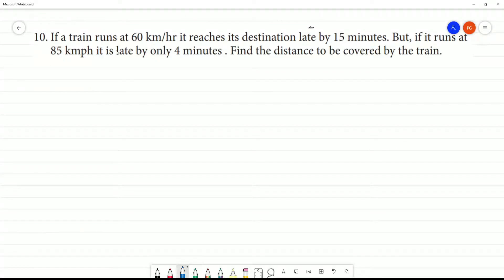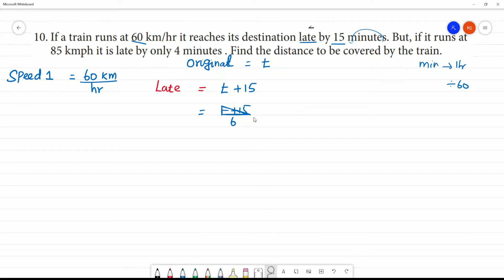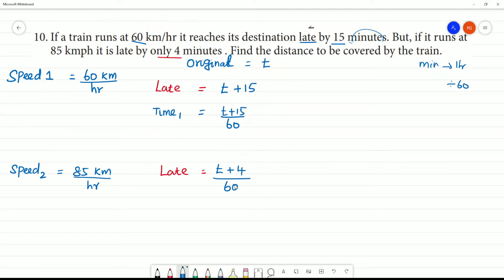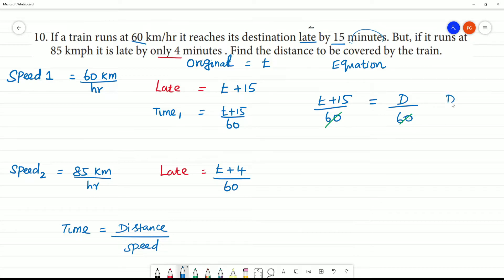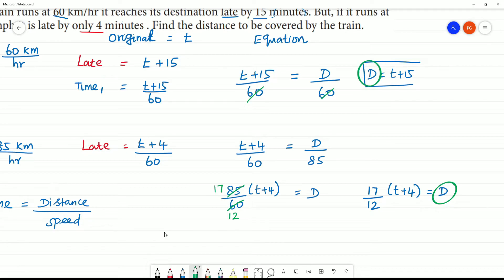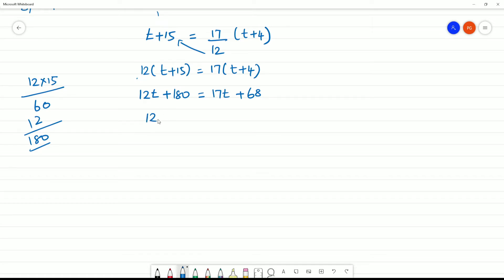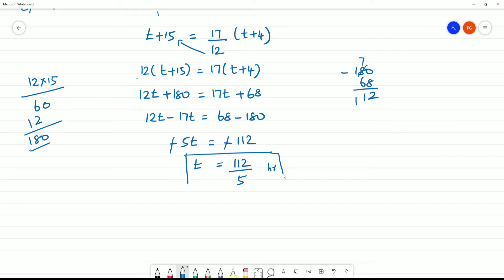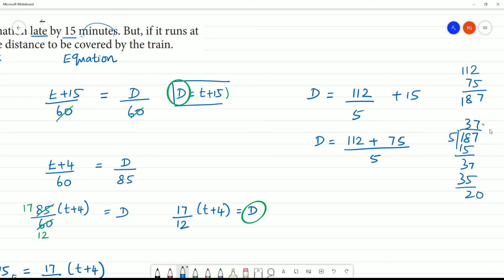Class 8 TN Maths 3 ALGEBRA Exercise 3.7 10. If a train runs at 60 km/hr it reaches its destination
Exercise 3.7
10. If a train runs at 60 km/hr it reaches its destination late by 15 minutes. But, if it runs at85 kmph it is late by only 4 minutes . Find the distance to be covered by the train.